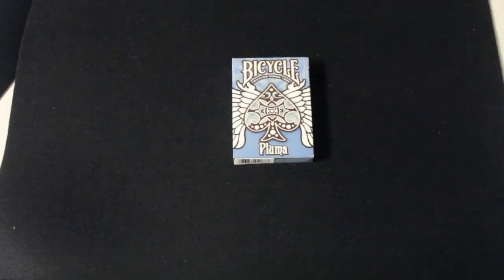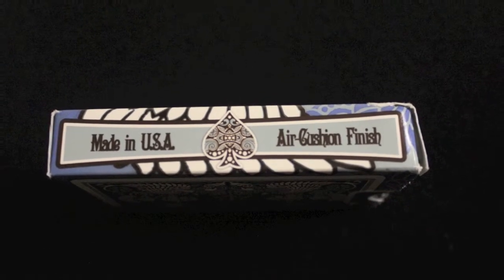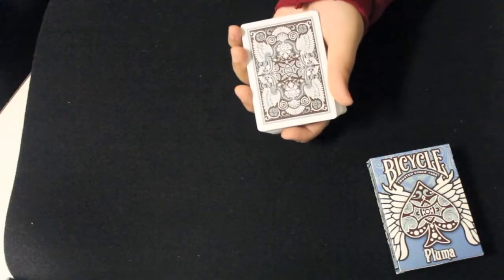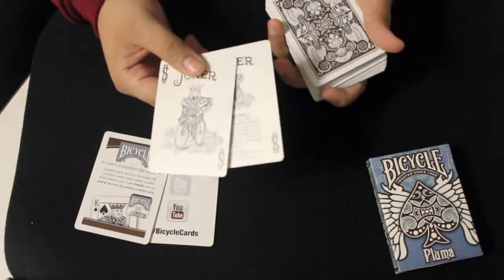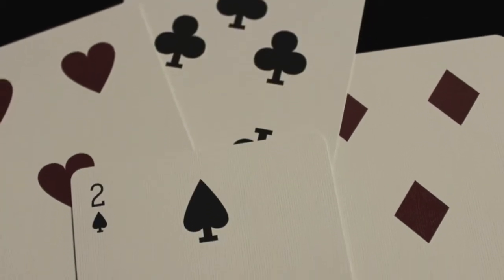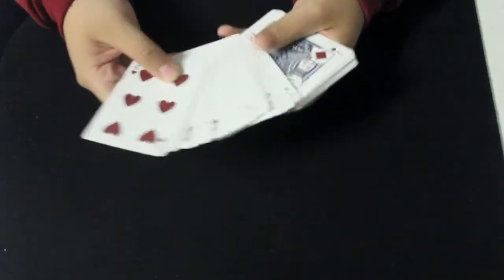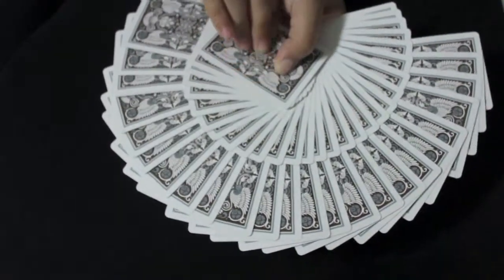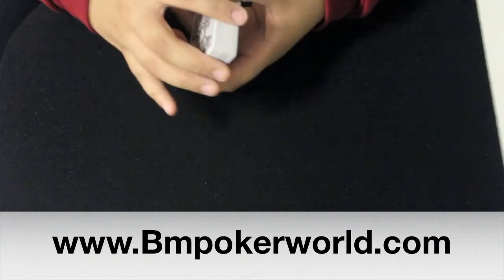Pluma Deck Review